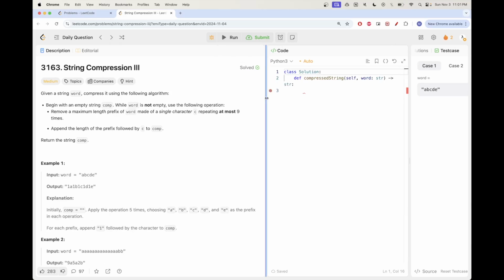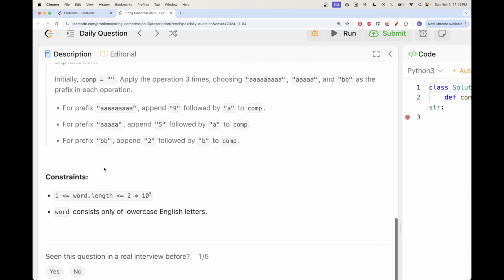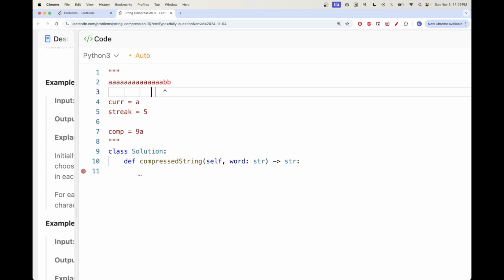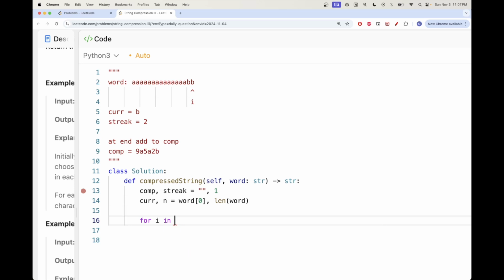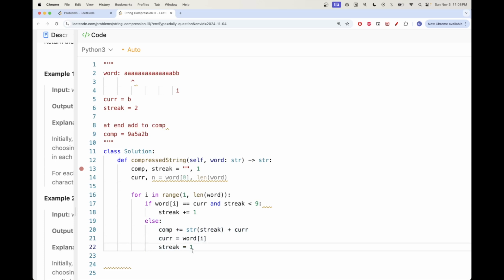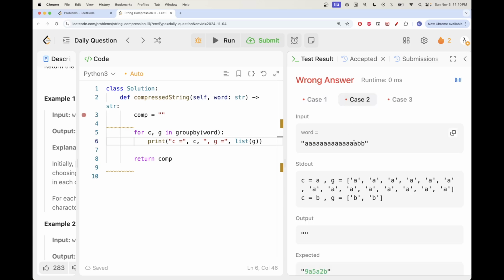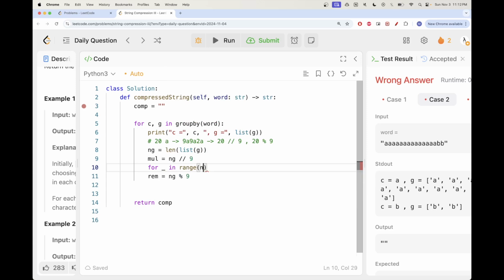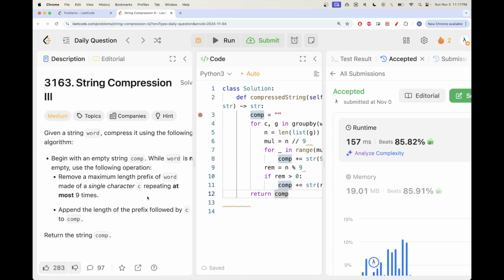Leetcode 3163: String Compression III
leetcode weekly contest, weekly contest, leetcode, google coding interview, Leetcode 3163, leetcode 3163, Leetcode 3163. String Compression III,
Leetcode 3163: String Compression III, String Compression III, biweekly contest, weekly contest, daily leetcode challenge, neetcode, neetcodeio, larry, dynamic programming, recursion, memoization, array, assignment